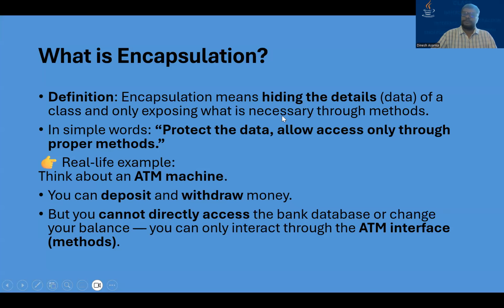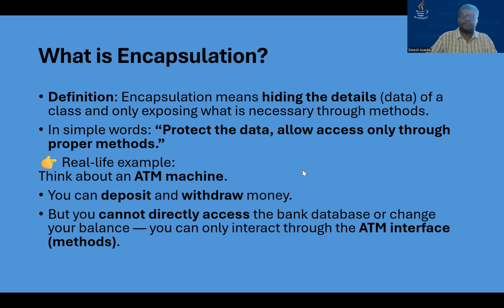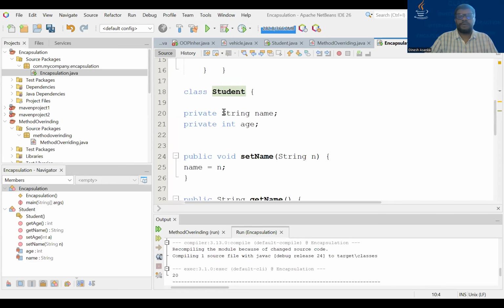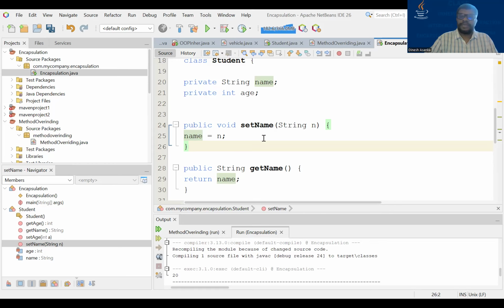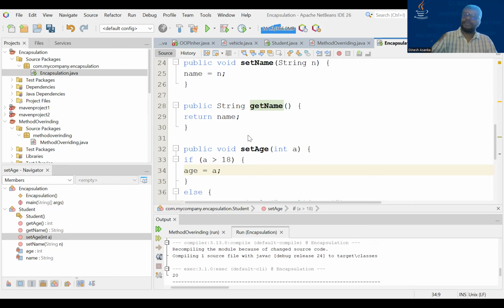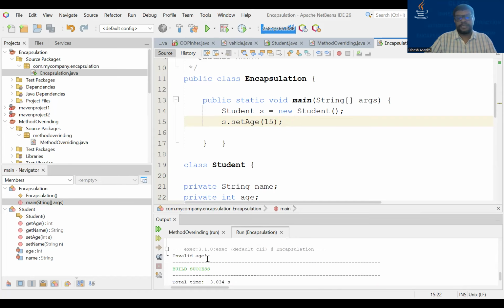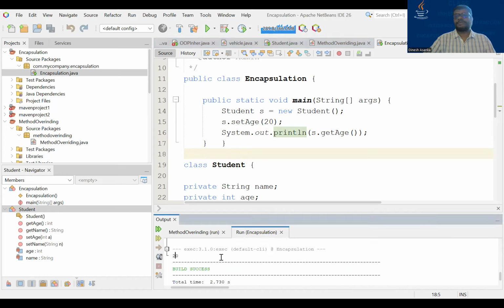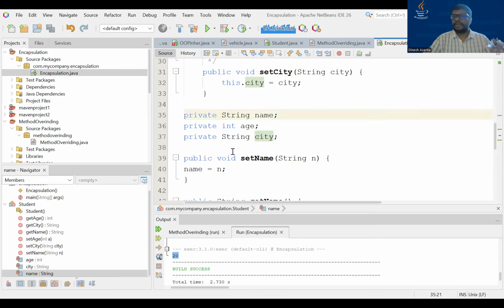Encapsulation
Encapsulation in OOP means hiding an object’s data and controlling access to it. Data is kept private and can only be changed through methods like getters and setters, ensuring security, safe updates, and maintainable code. Think of it as a protective shield around your data—combining data and behavior with controlled access to keep your program clean, safe, and easy to manage.